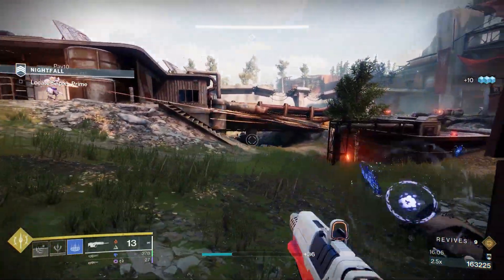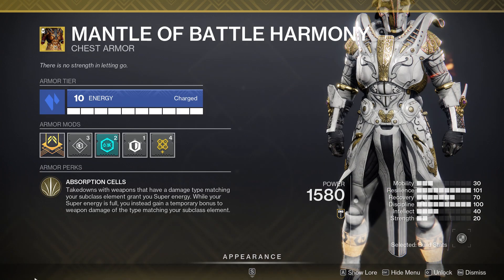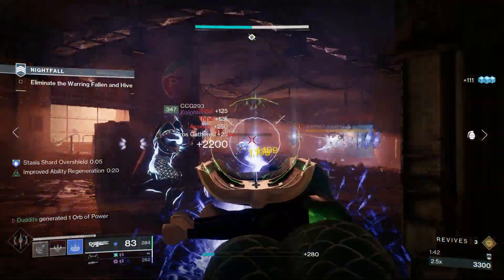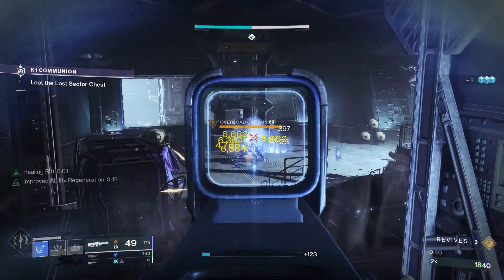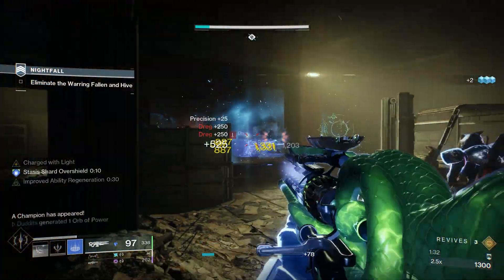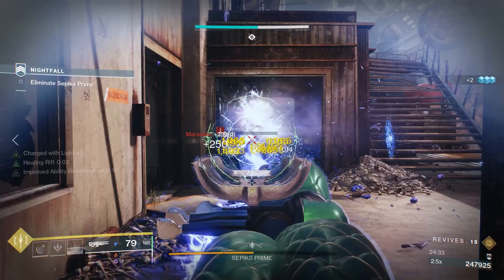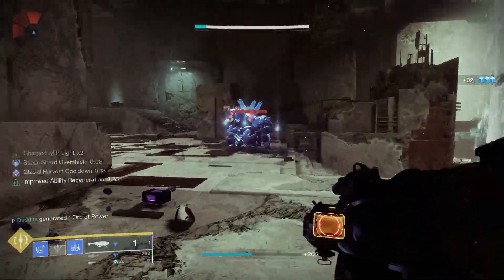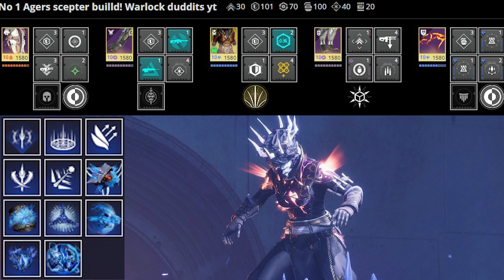The No 1 Ager's Scepter Build ! Stasis Warlock Build Mantle of Battle Harmony - Destiny 2 Season 18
Mantle of Battle Harmony 20 %
Font of might 25%
High energy Fire 20%
Plus Ager's does 10% extra damage against frozen targets !
Note high energy fire wont stack when you have full super
This is the best build for Agers Scepter if your looking to totally max your damage out the stasis trace rifle. The set up with mods, fragments and aspects along with mantle of battle harmony makes getting the massive extra damage very easy activate, and keep the buffs going most of the time.
Taking advantage of Iceflare bolts makes all activities easier as we can perma freeze everything.
Whisper of Bonds can also be used if you want even more super energy, I find in GM level content having hedron's is very useful
I really hope you enjoyed the vid and really hope you try the build out! if you do let me know im sure you will love it.